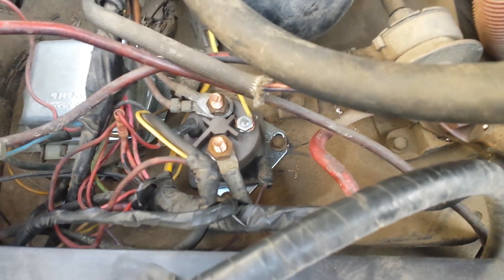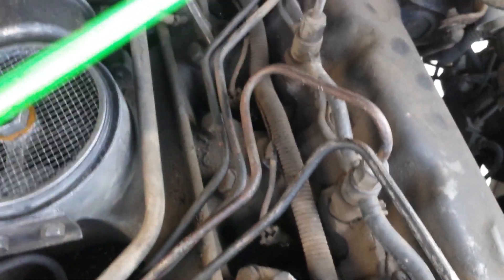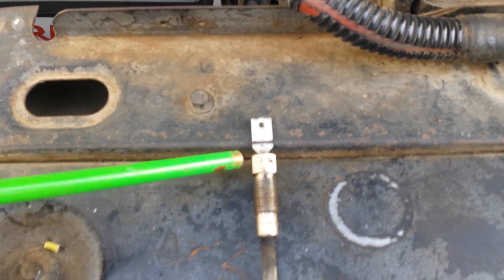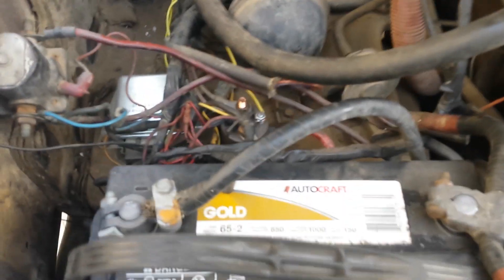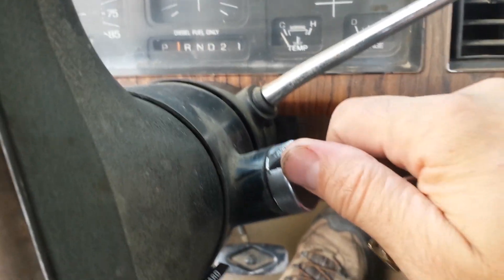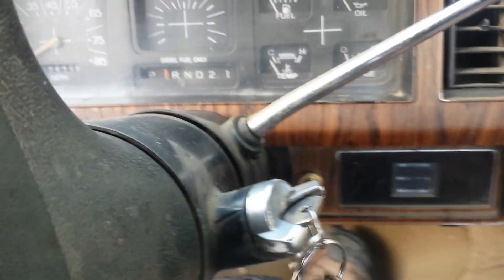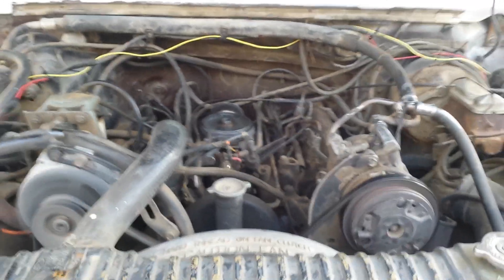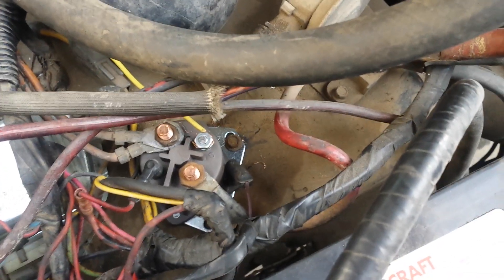1983 Ford F250 6.9 Diesel Glow Plug Relay Manual Bypass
Wire a momentary switch to control power to glow plugs manually.